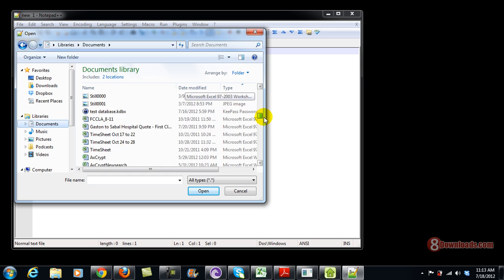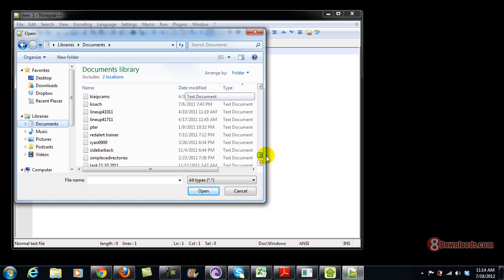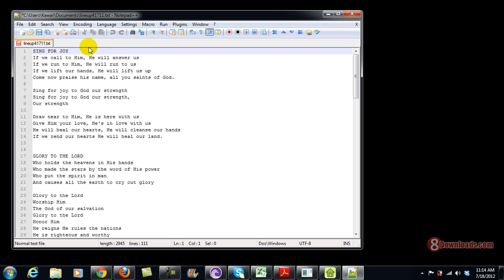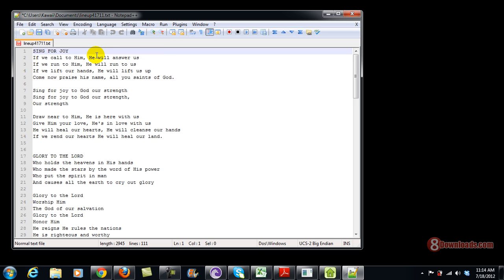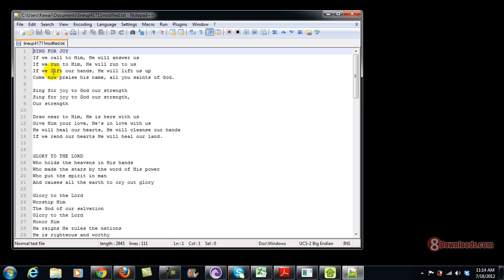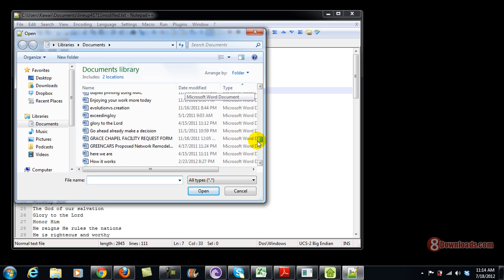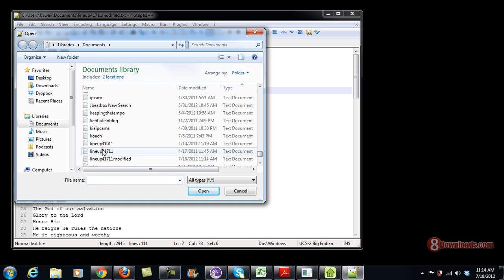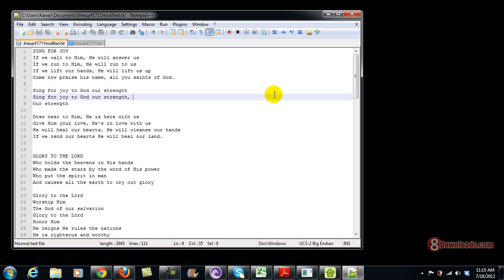Change the file encoding using Notepad++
Changing the encoding of your file is now easy with Notepad++ a free text editor and all around encoding software for your Microsoft Windows PC.